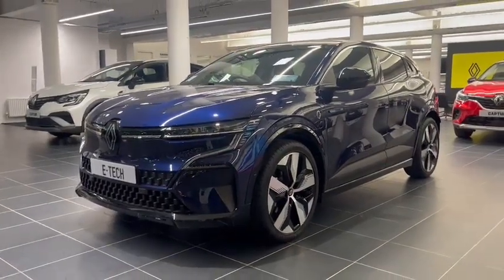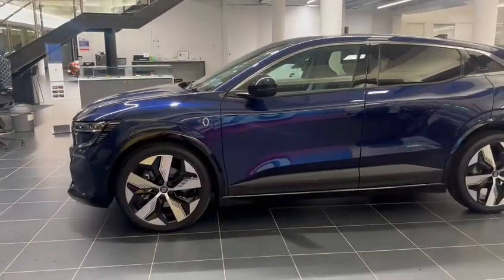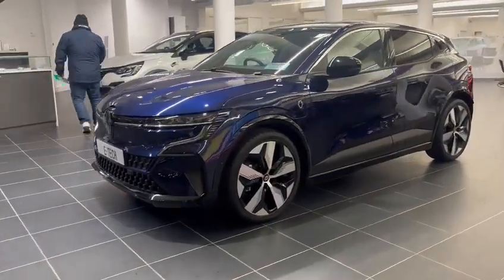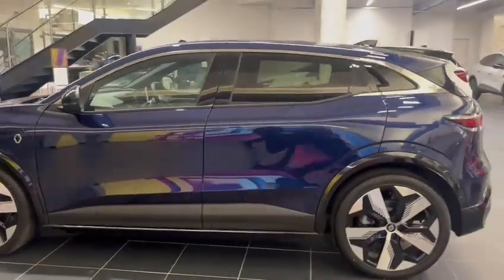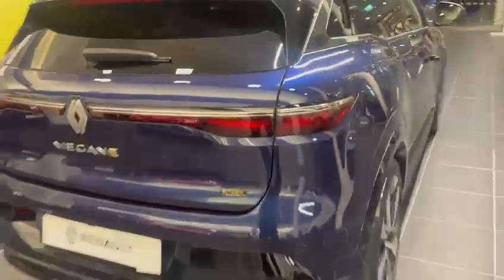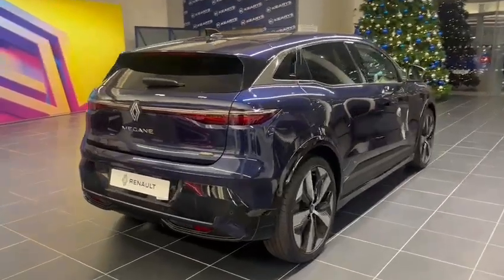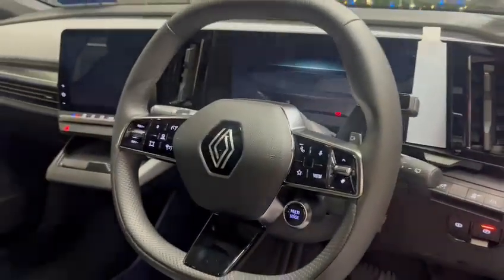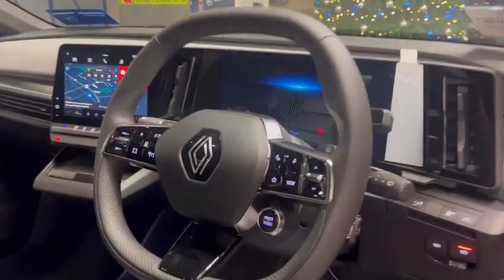Renault Megane E tech Techno EV 60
Enjoy fantastic offers on our Renault & Dacia Selection at Kearys Belgard

Pop into our showroom, buy online or call us to discuss your new vehicle.

Kearys Belgard Dublin (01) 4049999.

All cars are fully sanitised prior to collection or delivery.